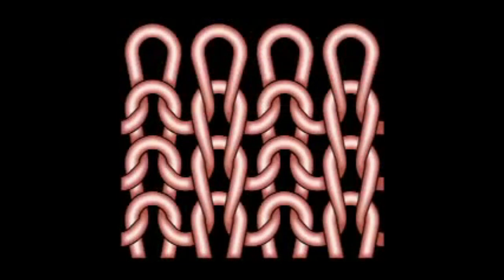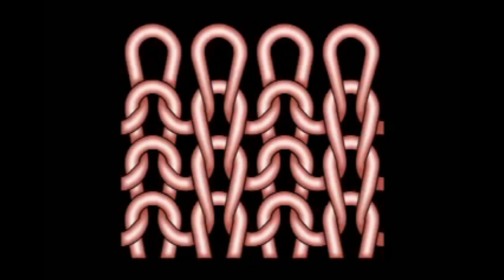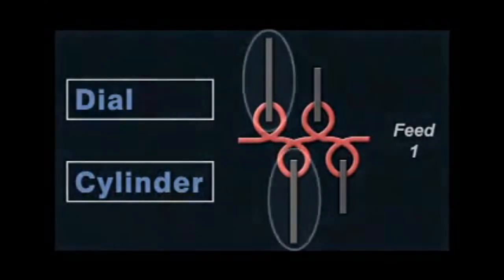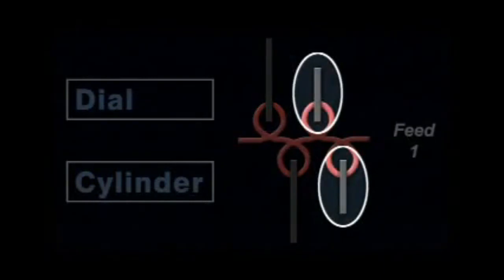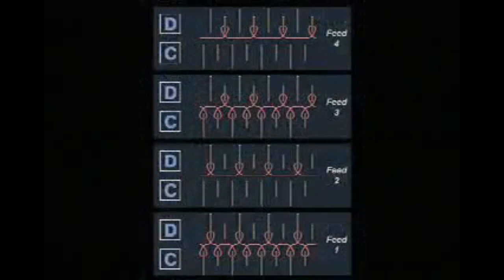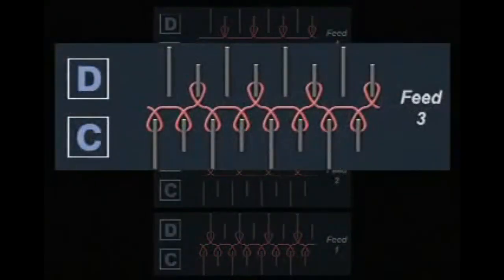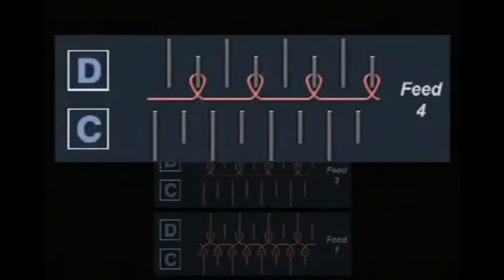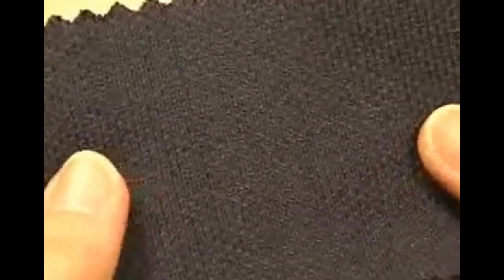5 Rib Gating Flv || By Rajesh Kadian || GP Hisar